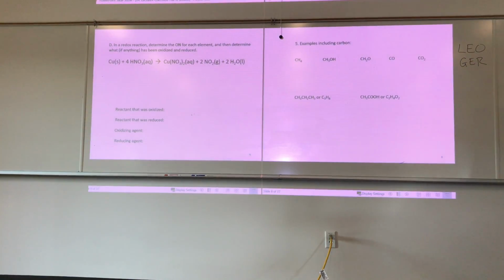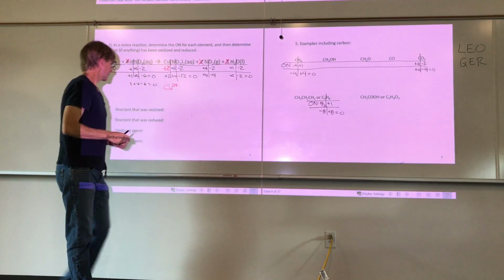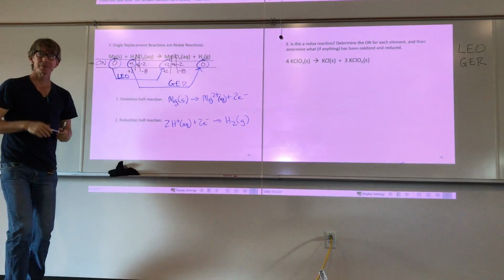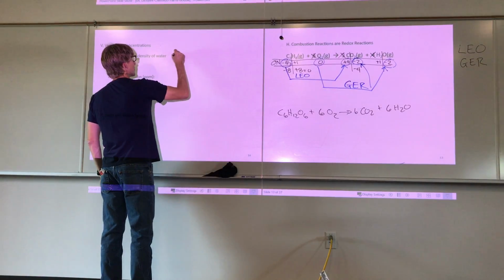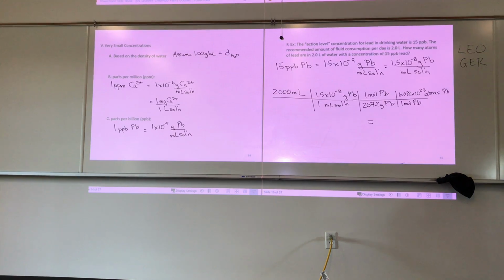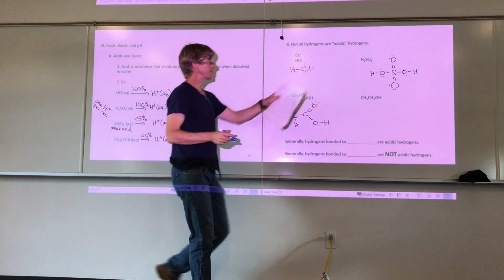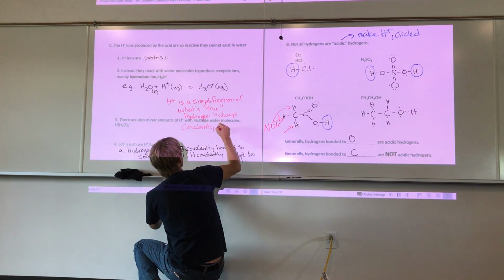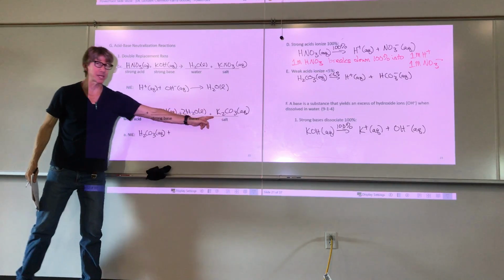CHEM 400 Lecture 9/16/19